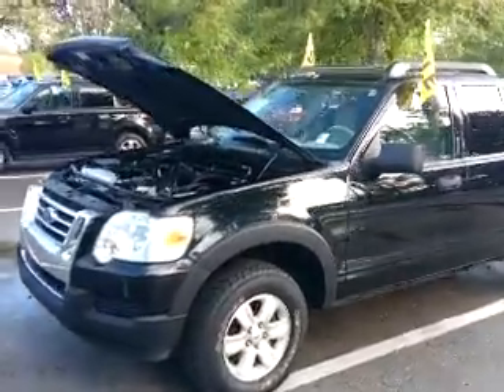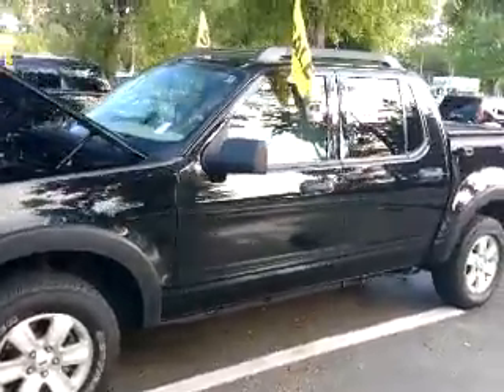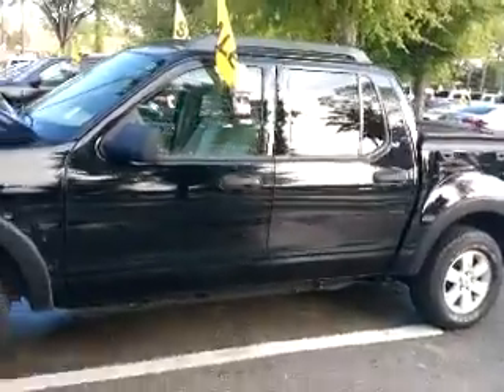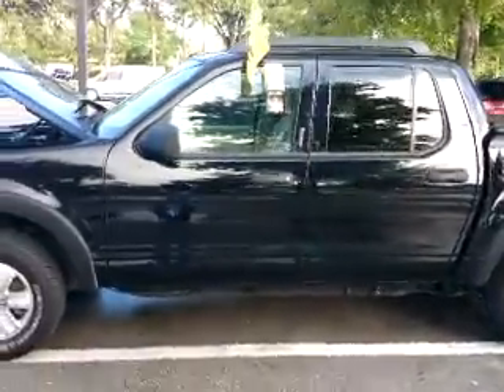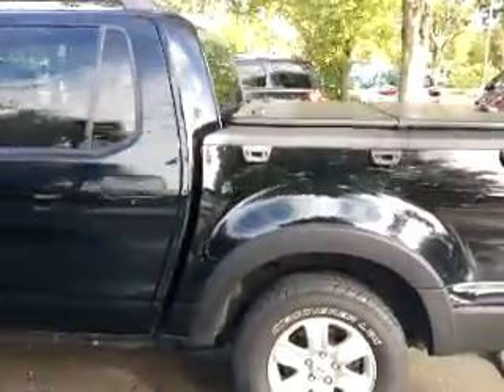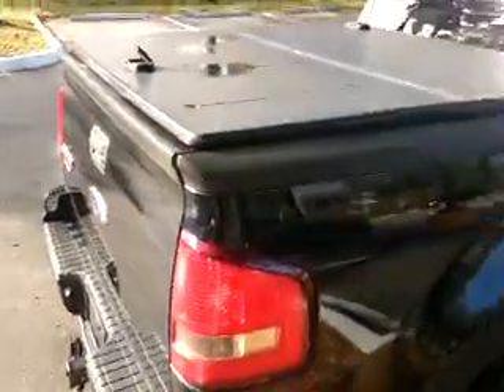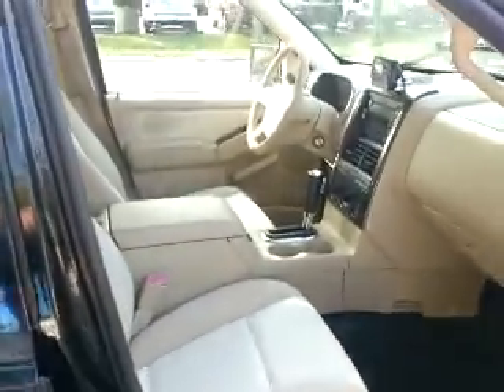2007 ford explorer sport trac